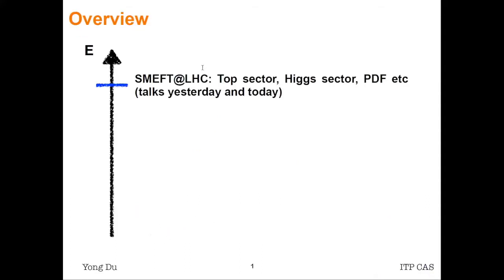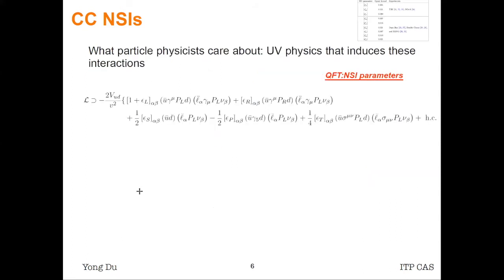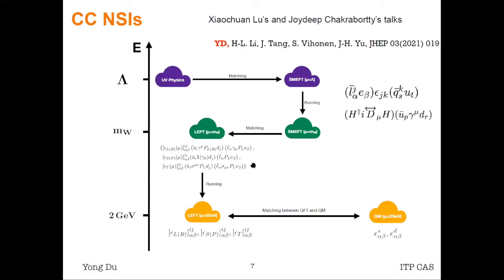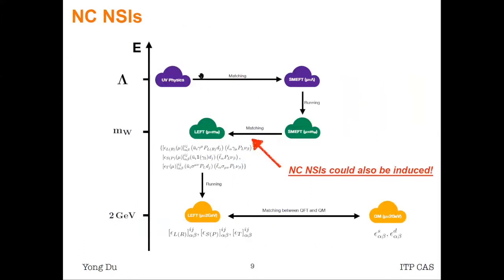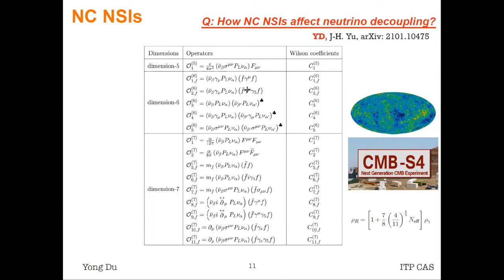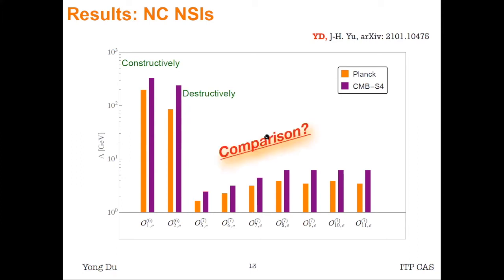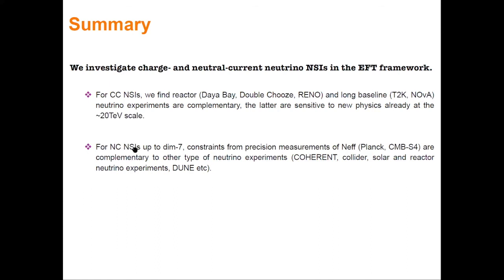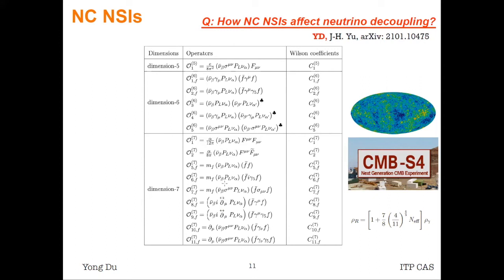HEFT2021 | Exploring the UV from neutrino oscillations and Neff in the EFT framework | Yong Du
15/04/2021 Thursday Night Session (1)

Full Title: Exploring the ultraviolet from neutrino oscillations and Neff in the EFT framework

Speaker: Yong Du, Institute of Theoretical Physics, Chinese Academy of Science